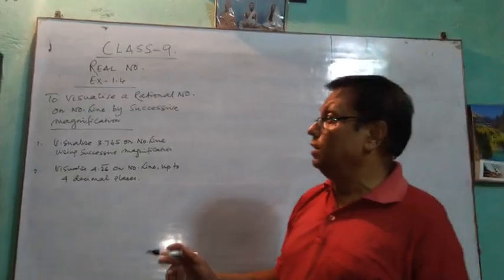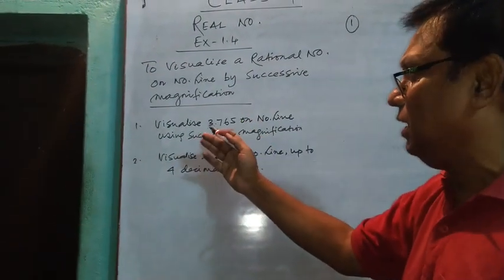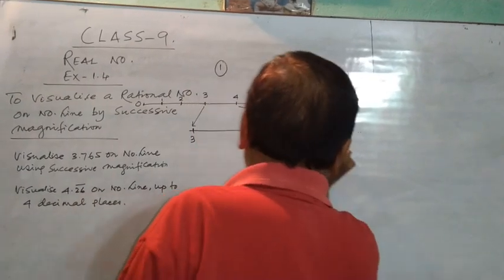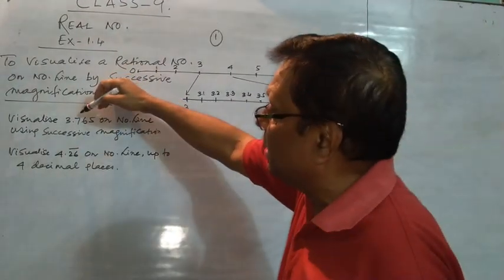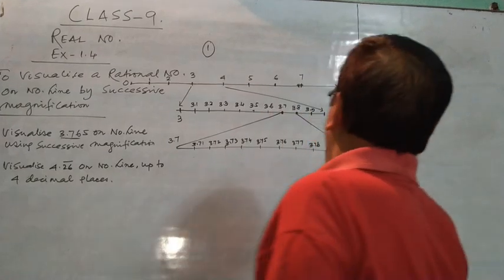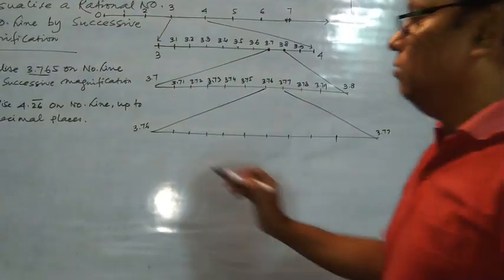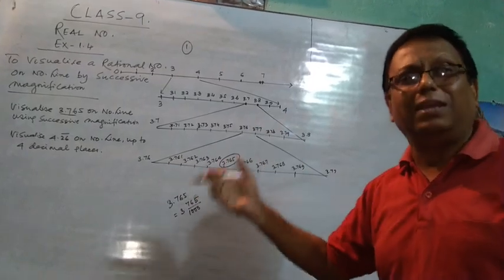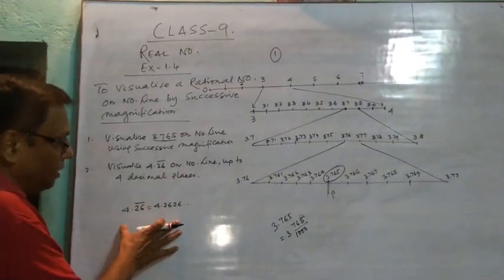Exercise-1.4 NCERT Mathematics Real Numbers